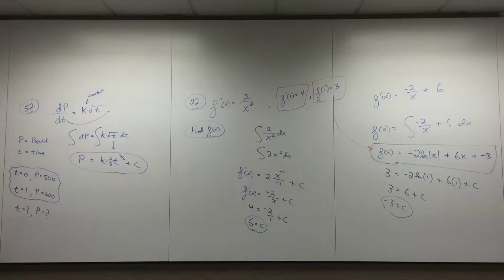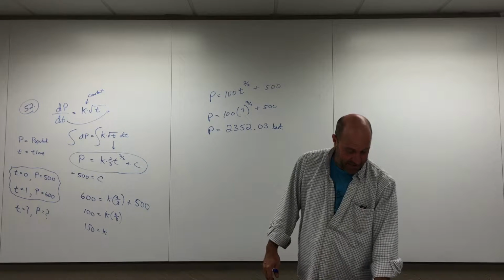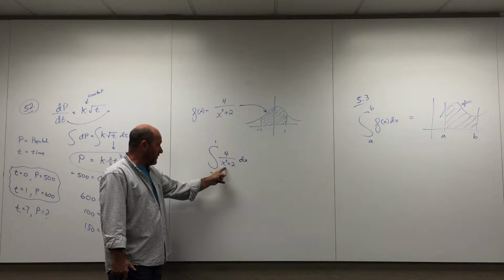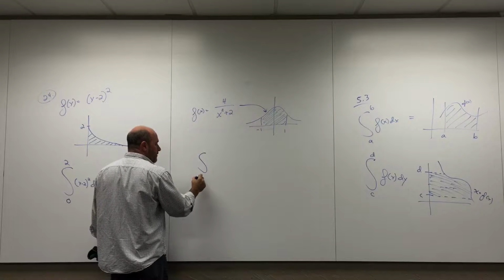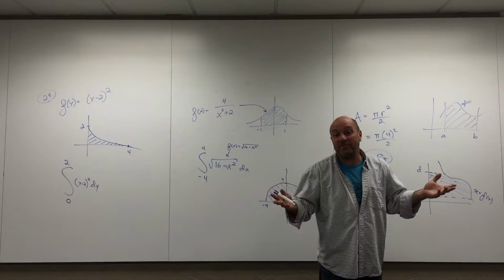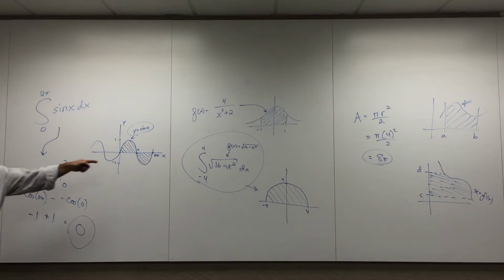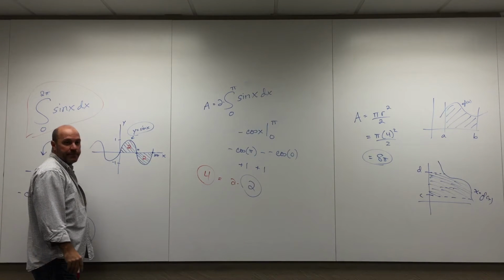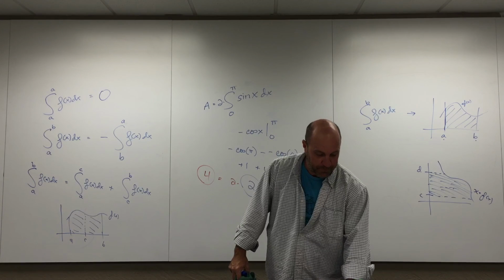Calculus 1 Ch 5.1-5.4 HW problems part 2